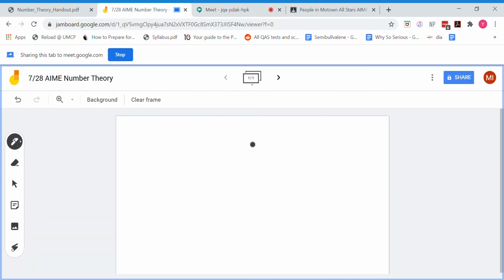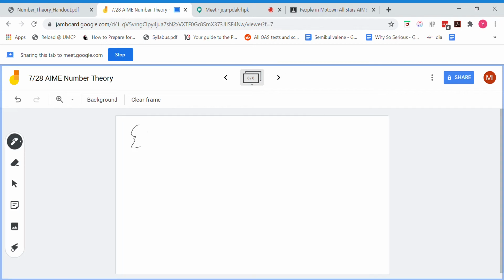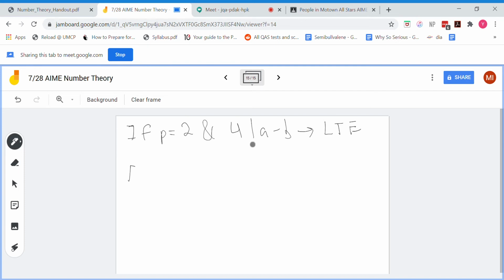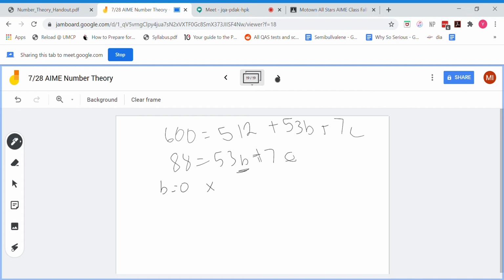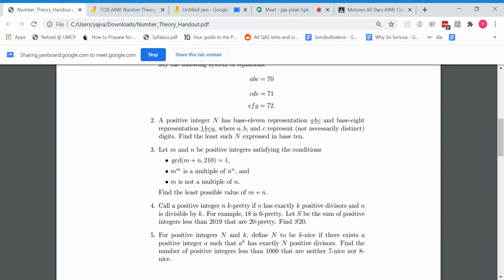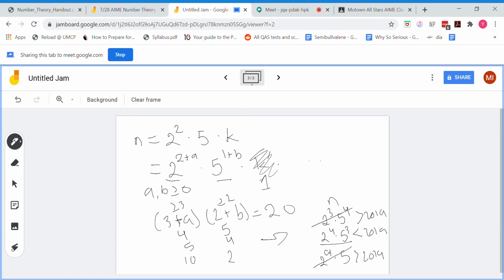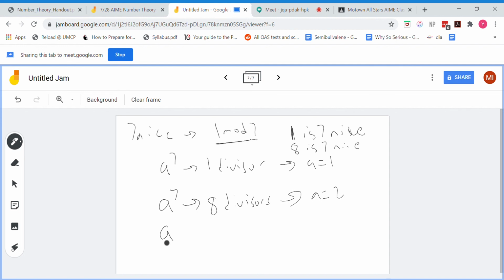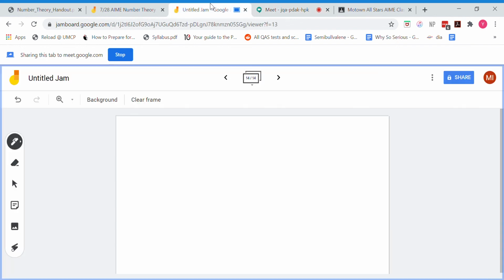7/28 AIME Class: Number Theory (Yajvan)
Reuploaded after it got deleted